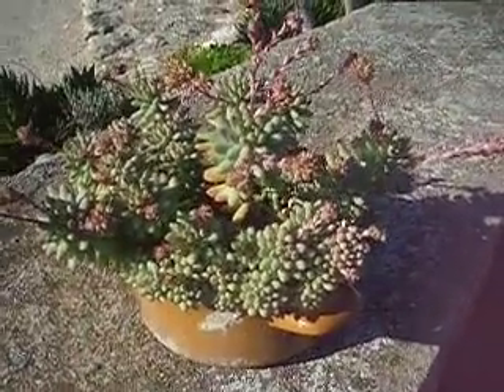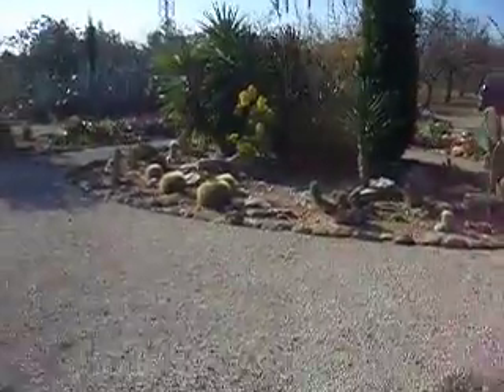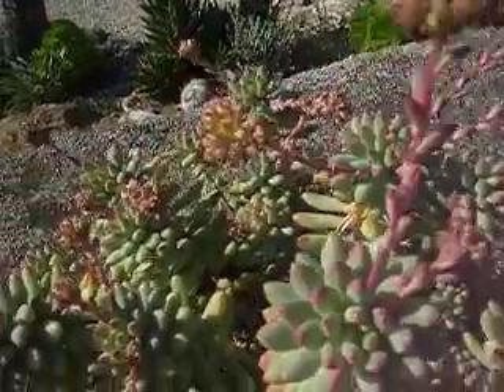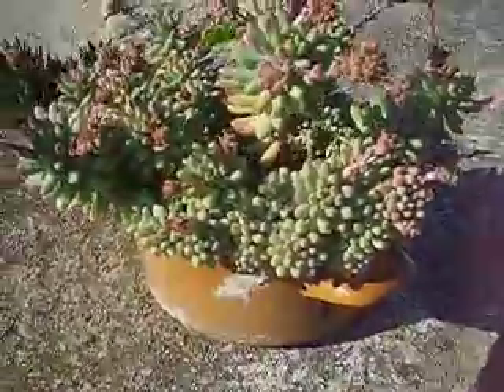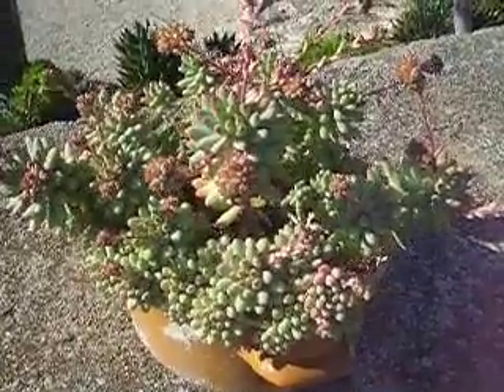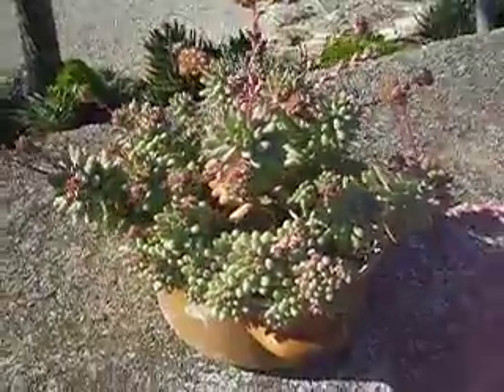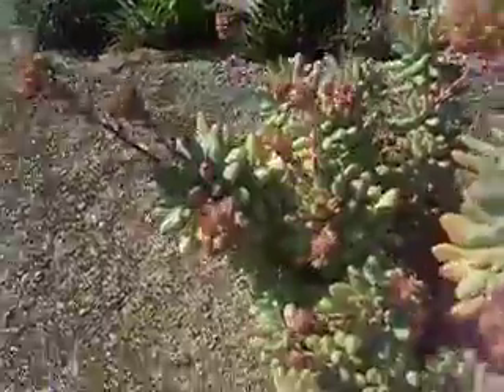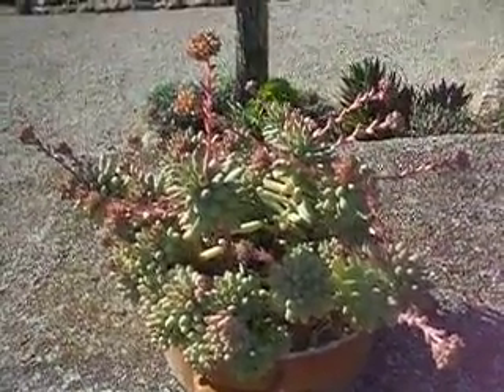Sedum Rubrotinctum Aurora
Sedum Rubrotinctum Aurora , shown growing in a pot , they are also perfect for rockeries